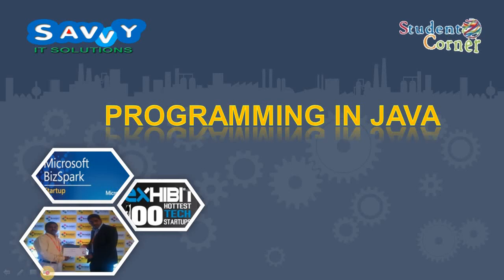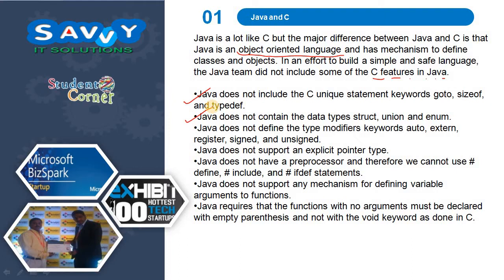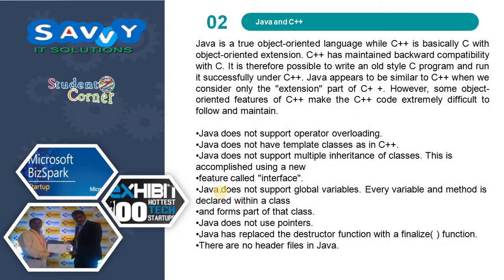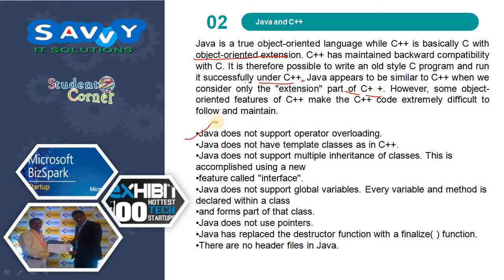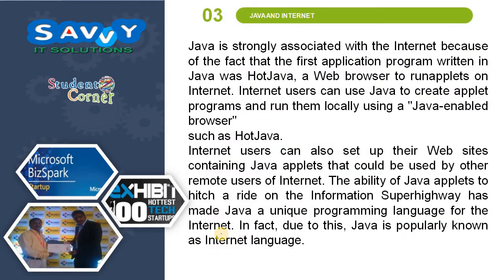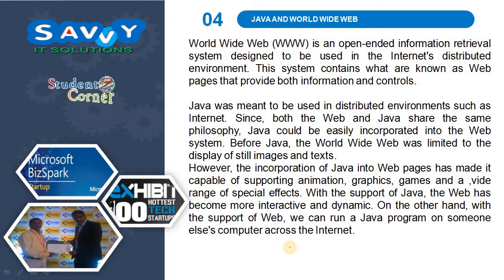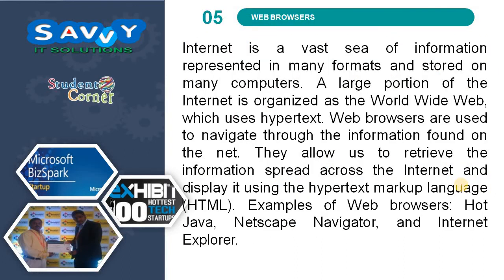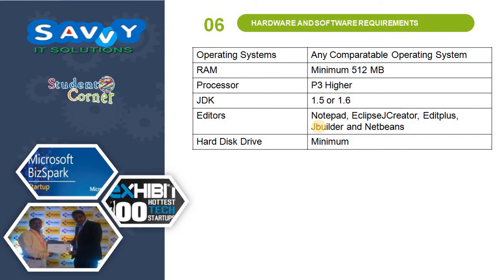Programming in JAVA - How Java differs from c and c++